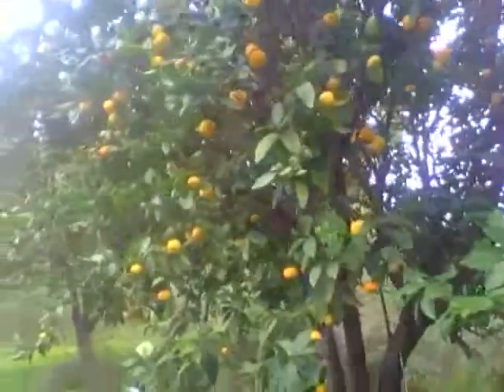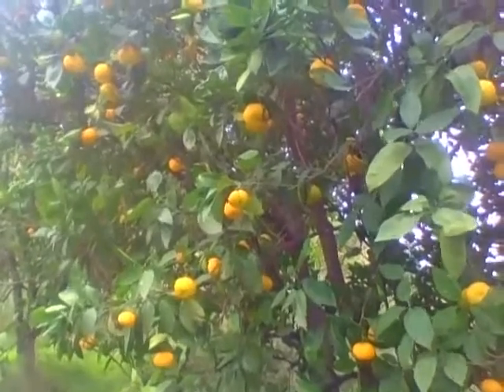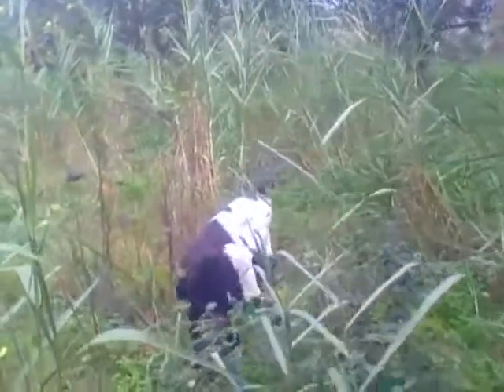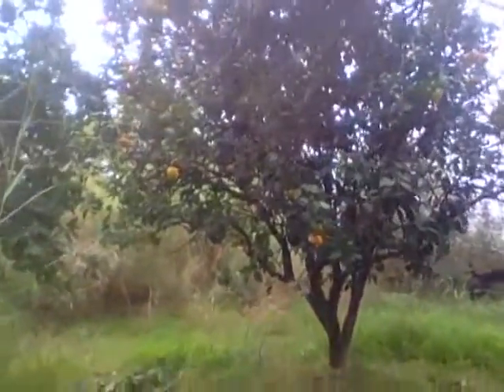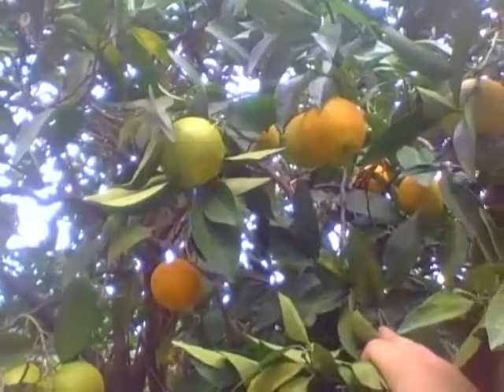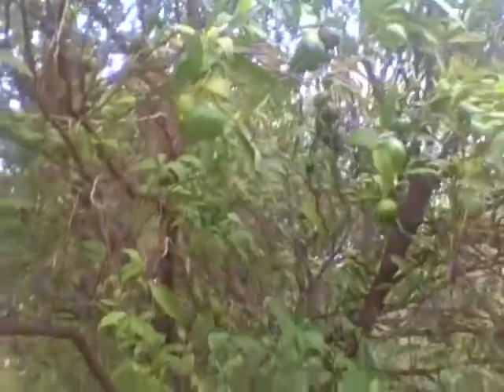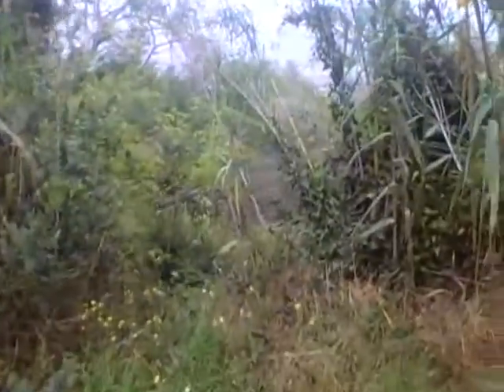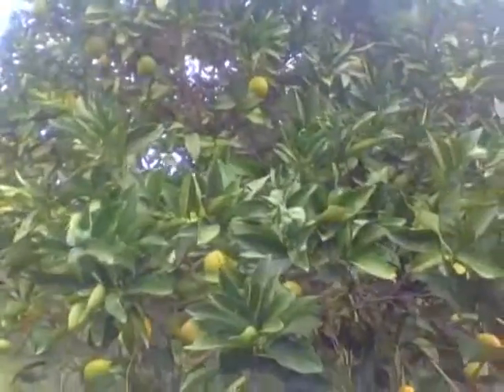My orange and fruit grove! :)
There are lots of winter fruit this year due to 1.5m. of rain in 3 weeks.
The storms, flash flooding, hurricanes and tornadoes are all common trends.  I discuss about organic natural growing and the benefits.